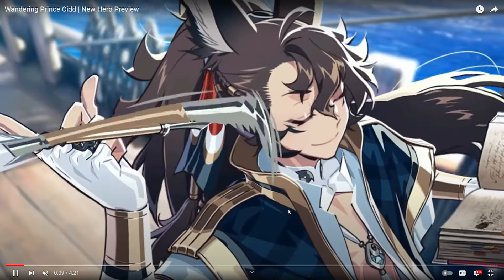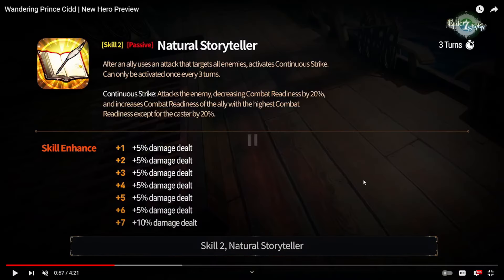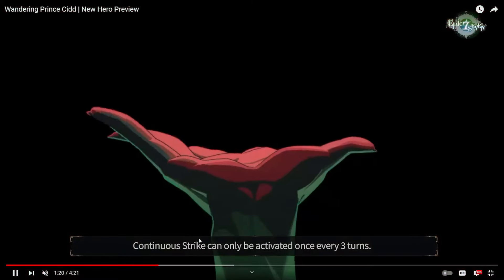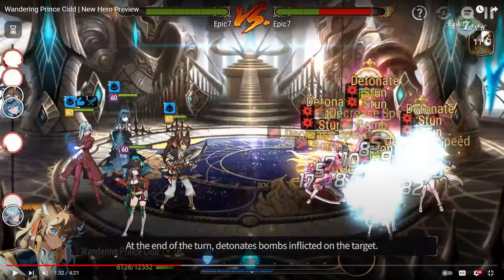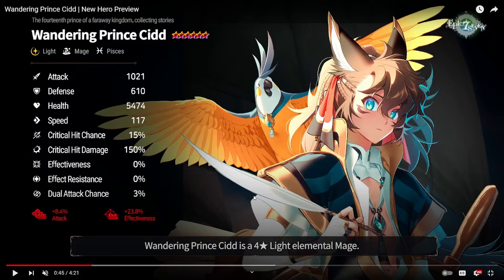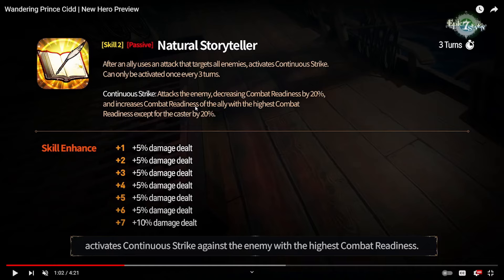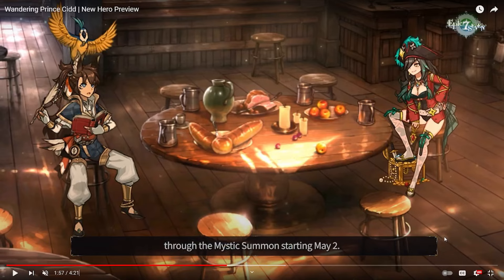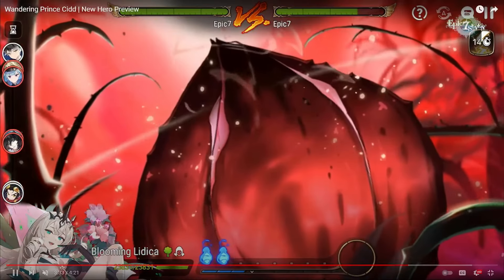LIGHT CIDD LOOKS CRAZY STRONG? [Epic Seven]